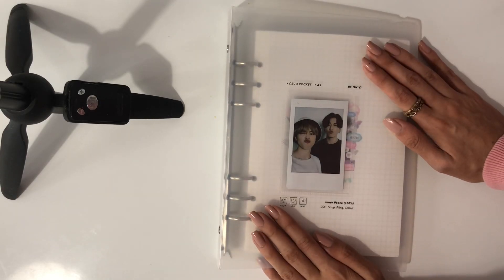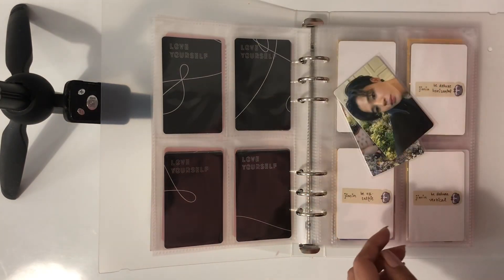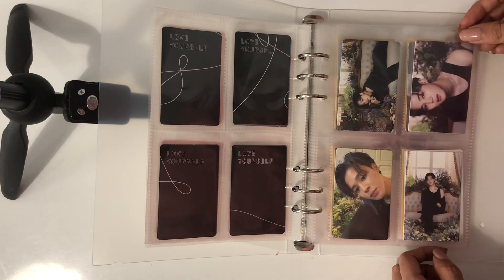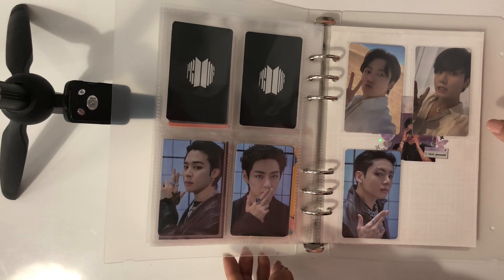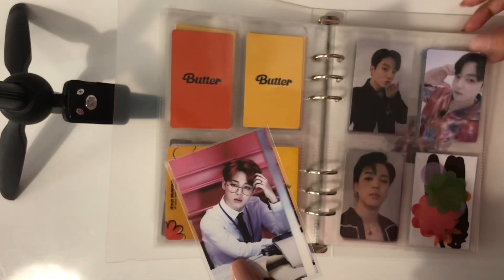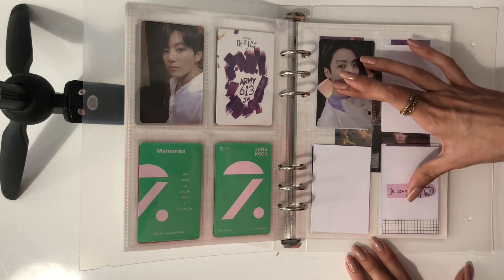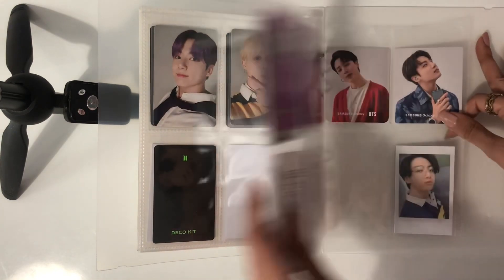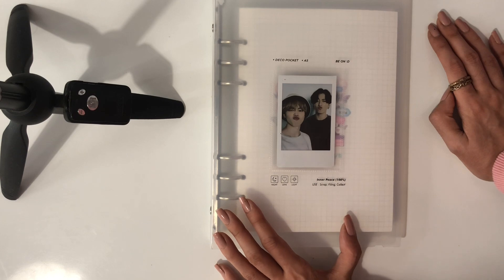bts a5 mini binder update #4 august 2022 | jungkook & jimin collection 🍩🍰🧃| sowoozoo + proof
my instagrams:

collection account: @ztskoo
trading account: @jikooksells

supplies i use:

a5 binder and pages - beond korea
pc sleeves - popcorn korea 56x8